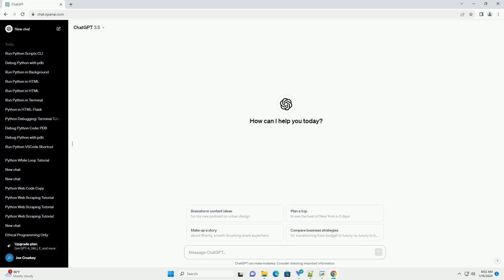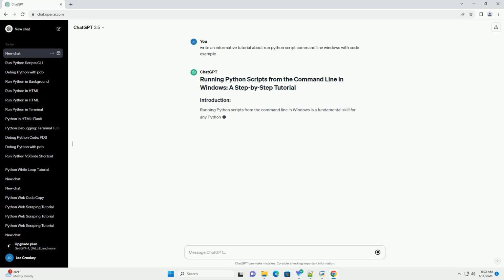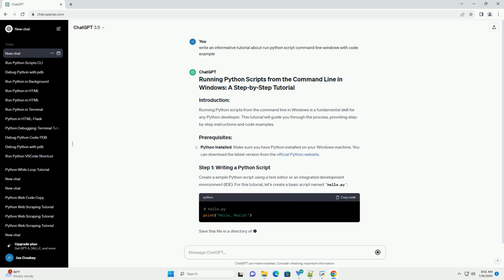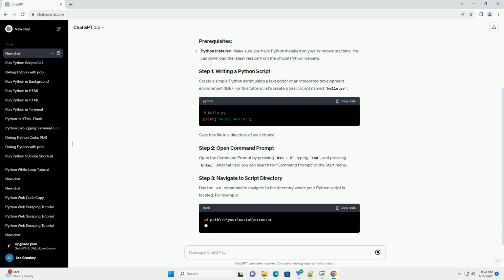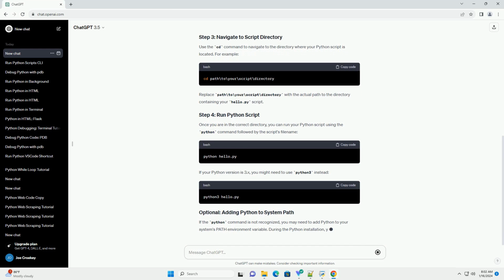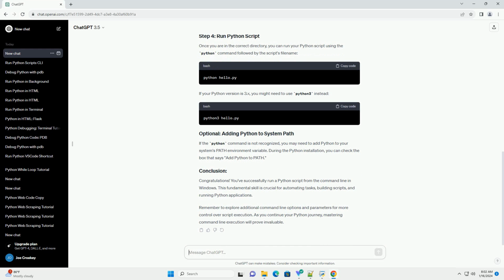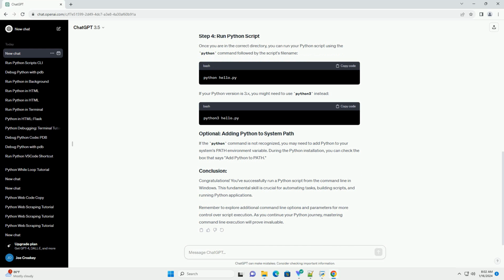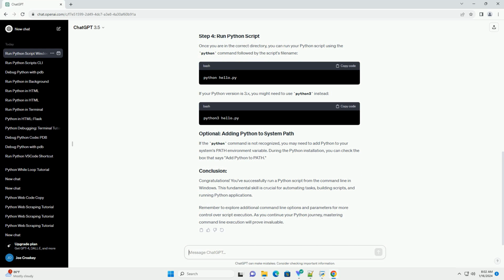run python script command line windows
running python scripts from the command line in windows is a fundamental skill for any python developer. this tutorial will guide you through the process, providing step-by-step instructions and code examples.
create a simple python script using a text editor or an integrated development environment (ide). for this tutorial, let's create a basic script named hello.py:
save this file in a directory of your choice.
open the command prompt by pressing win + r, typing cmd, and pressing enter. alternatively, you can search for "command prompt" in the start menu.
use the cd command to navigate to the directory where your python script is located. for example:
replace path\to\your\script\directory with the actual path to the directory containing your hello.py script.
once you are in the correct directory, you can run your python script using the python command followed by the script's filename:
if your python version is 3.x, you might need to use python3 instead:
if the python command is not recognized, you may need to add python to your system's path environment variable. during the python installation, you can check the box that says "add python to path."
congratulations! you've successfully run a python script from the command line in windows. this fundamental skill is crucial for automating tasks, building scripts, and running python applications.
remember to explore additional command line options and parameters for more control over script execution. as you continue your python journey, mastering command line execution will prove invaluable.

python command line input
python command line args
python command line arguments
python commands list

Related videos on our channel:
python commands list
python command line
python command not found
python commands
python command not found mac
python command prompt
python commands cheat sheet
python line continuation
python line sets
python line break in string
python line plot
python linear interpolation
python line split
python line